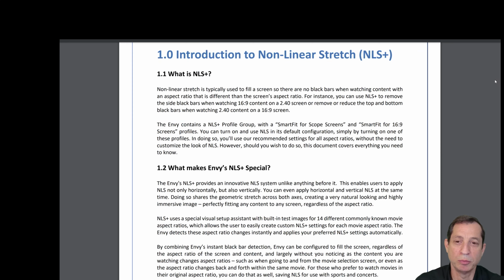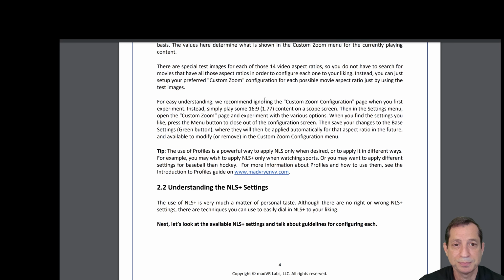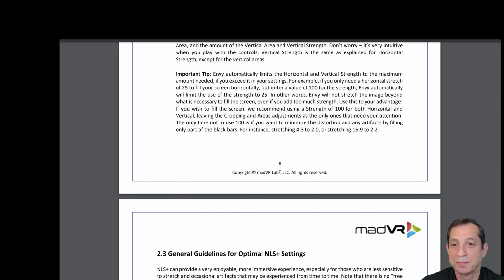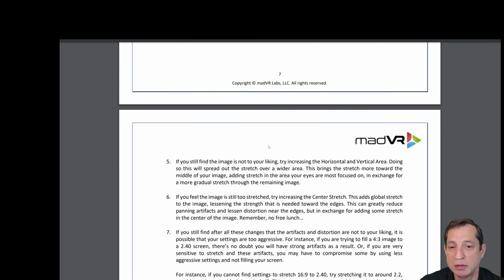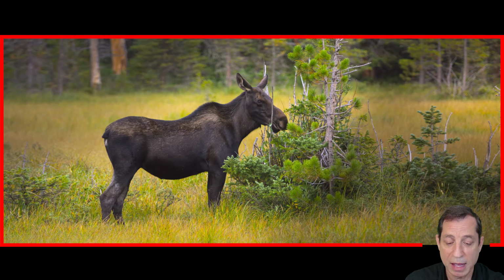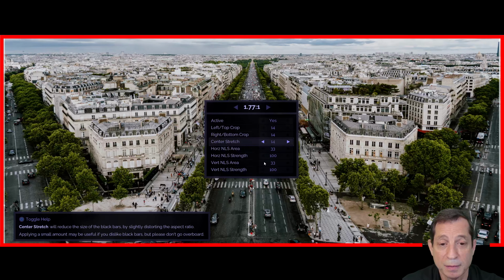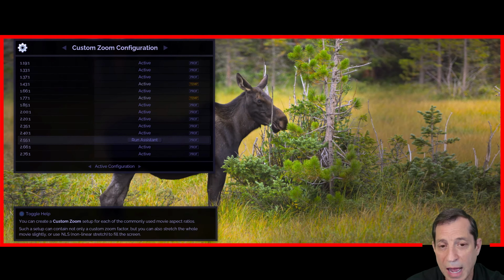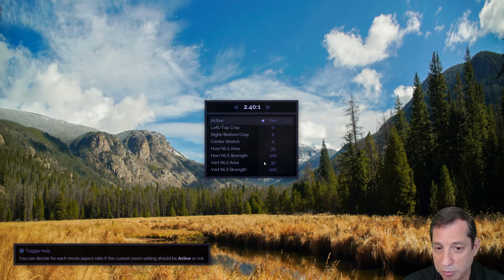Envy Academy Online - Advanced Non-linear Stretch Configuration (415)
In this video, we build upon our earlier lesson on non-linear stretch, taking to demonstrate more advanced configuration options, including how to customize the look and even how to use NLS on both scope and 16:9 screens. Join in!